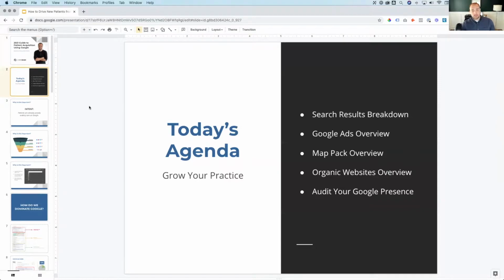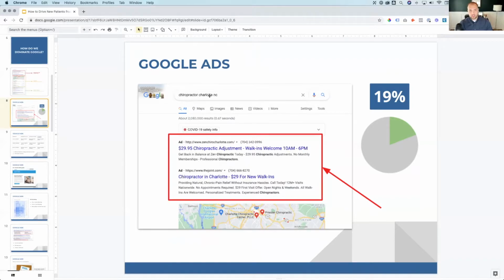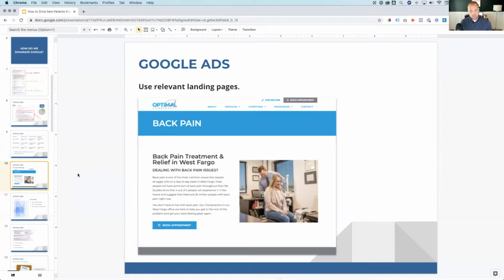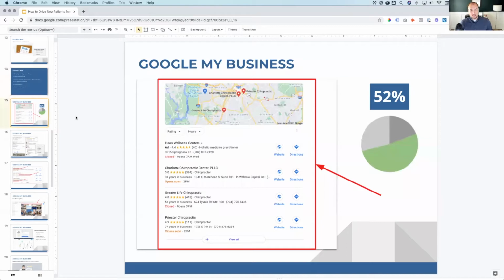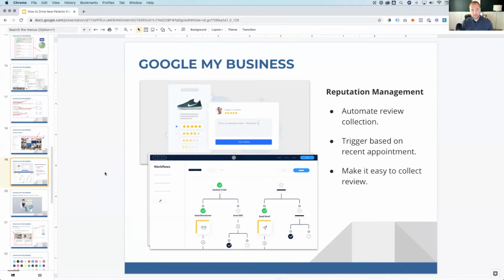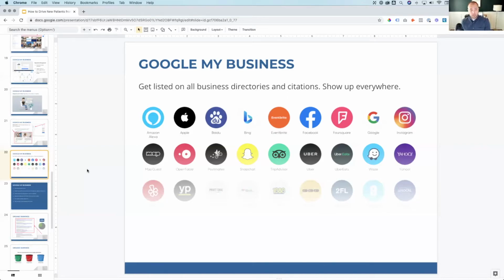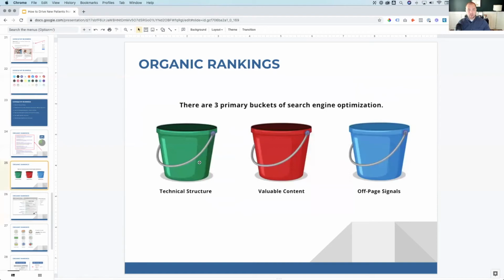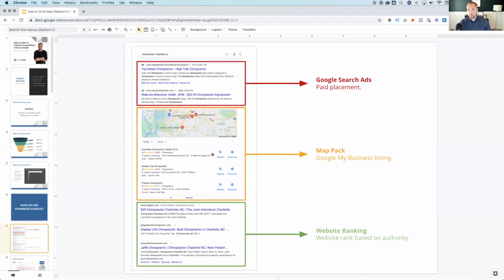How Chiropractors Can Drive New Patients From Google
In this training, we go over the "Google Domination Method" for Chiropractors looking to grow their practice. We explore the Google Channel and how you can see massive growth in your practice by taking actions to own the top of Google Search Results.